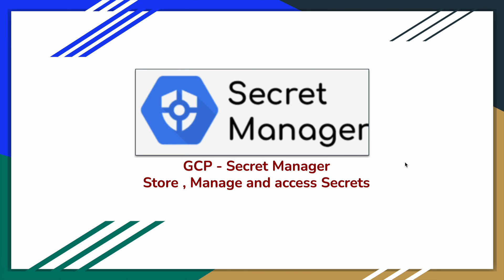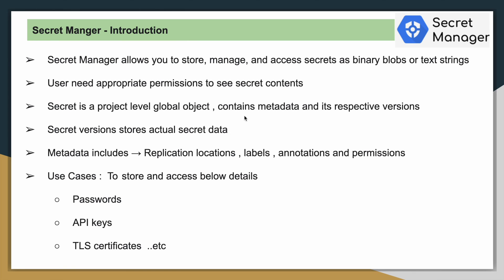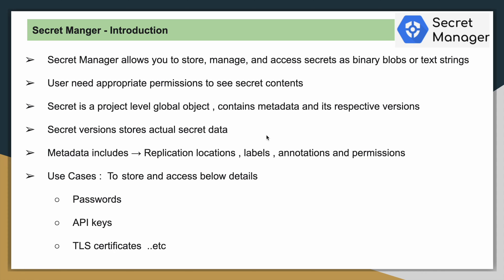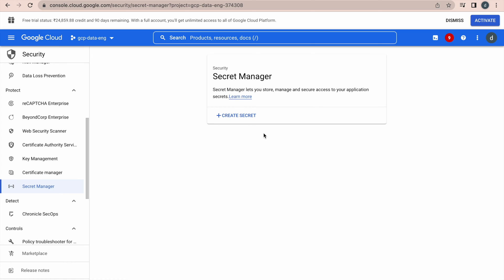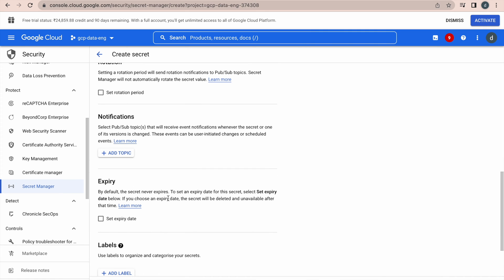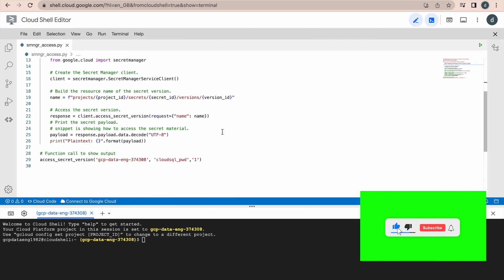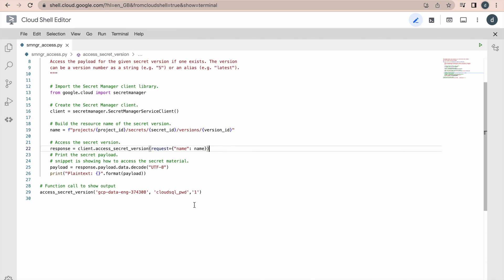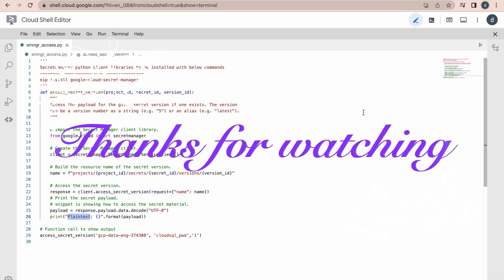The Secret Manager in GCP to store and access sensitive data